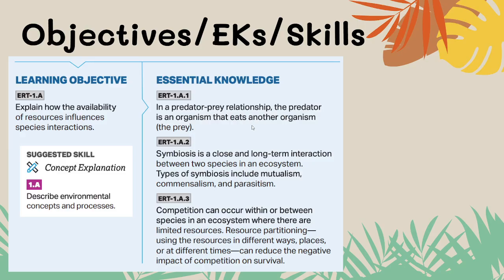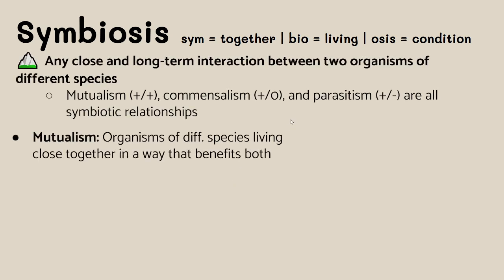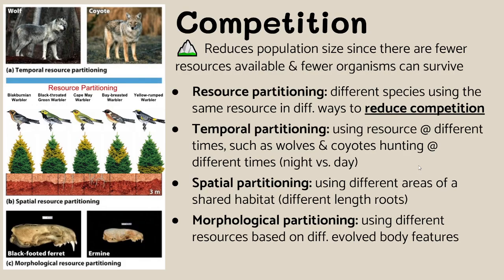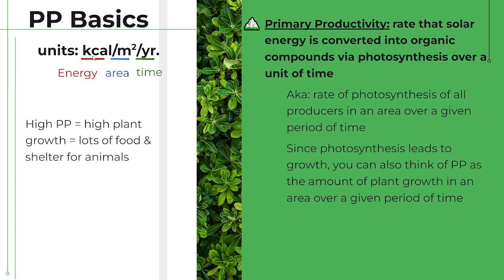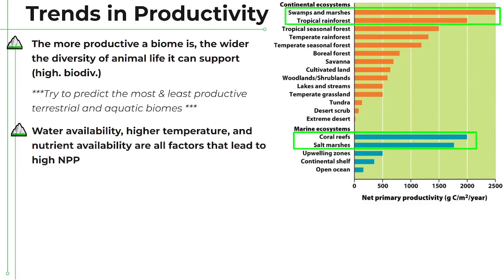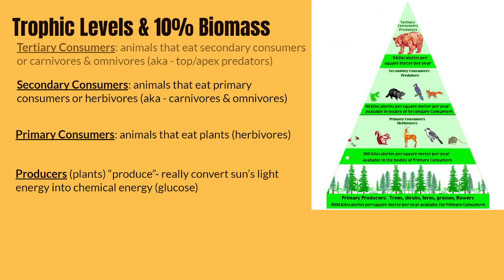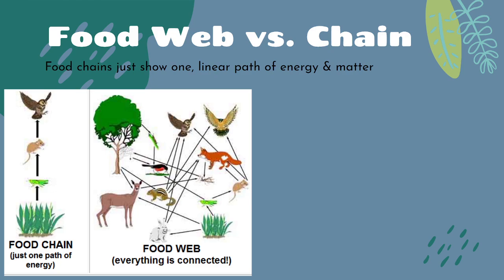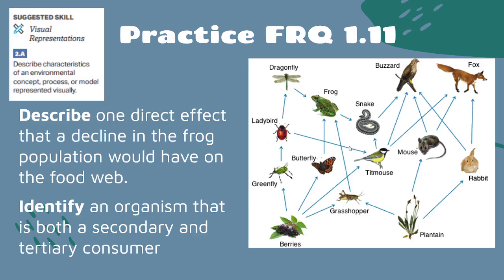APES Unit 1 Part 1 Screencast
Unit 1 of Friendland Relyea 4th Edition screencast, covers topics 1.1 (Organism Interactions) 1.8 (Primary Productivity), 1.9 and 1.10 (Trophic Levels and the 10% Rule) and 1.11 (Food Webs)